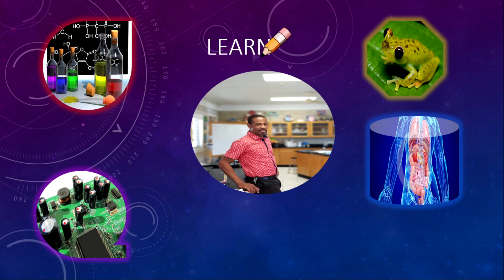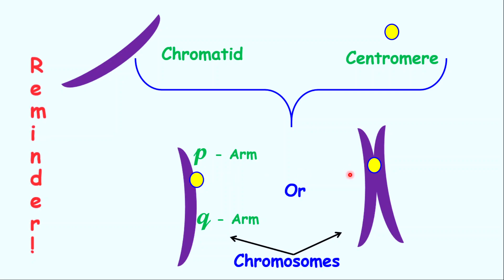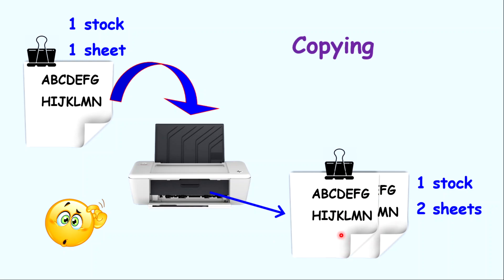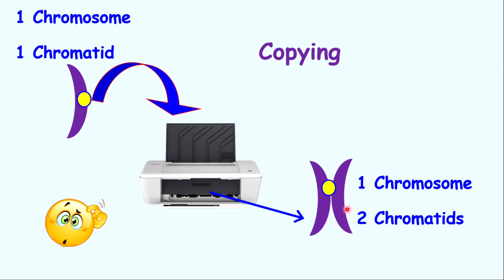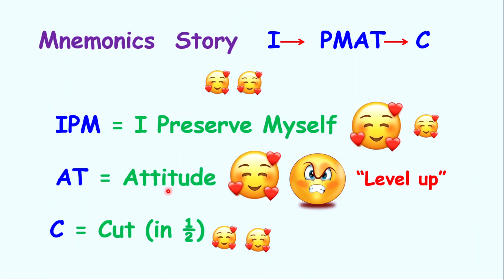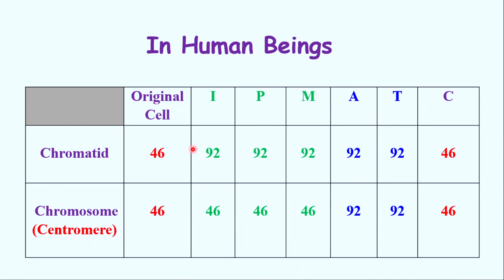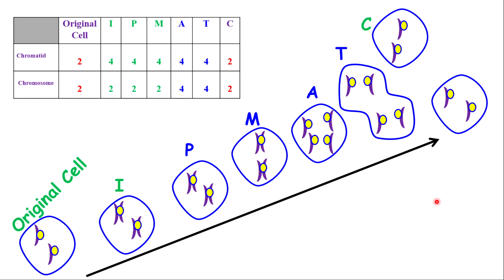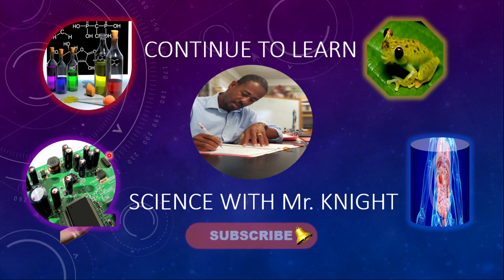Mitosis: Number of Chromosomes Involved.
This lesson will explain and outlines how the number of chromosomes and chromatids are distributed in each cell during mitosis.

Demonstrations and examples are given.